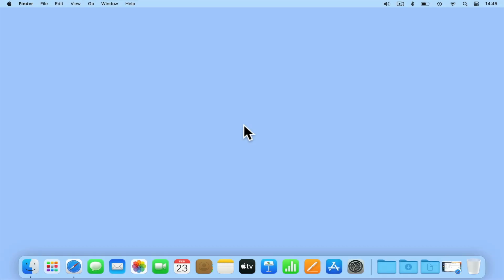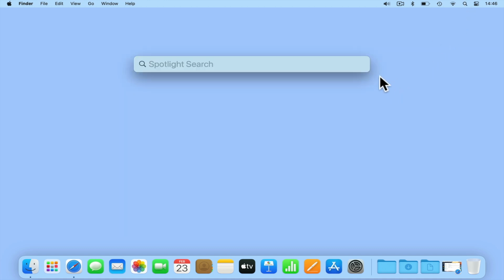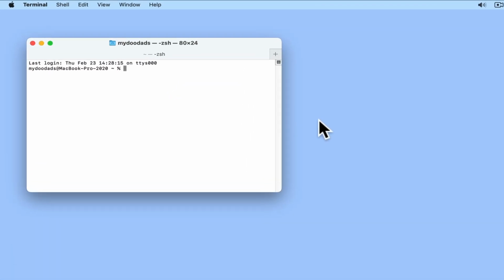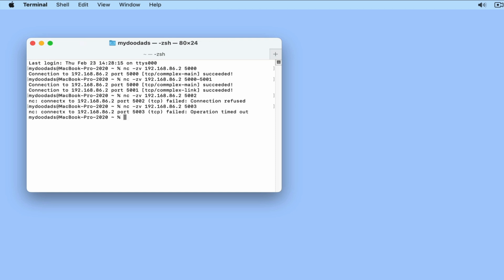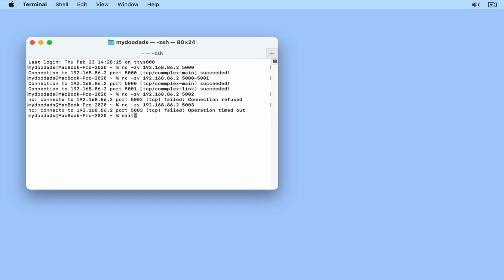Test a Firewall port on your NAS using macOS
After configuring the firewall on your  NAS, you might want to test a specific port to see if it is open or closed. So in this video we demonstrate how from macOS, you can use a terminal command to test a firewall port.

00:00 - Introduction
00:17 - Open a terminal window
00:24 - The terminal command to test a port
00:42 - Results from an open port
01:11 - Testing a closed port
01:26 - Results from a closed port
01:40 - Test a stealth port
01:54 - Results from a stealth port
02:07 - Close the terminal window